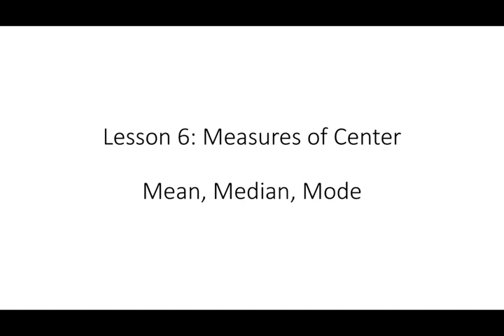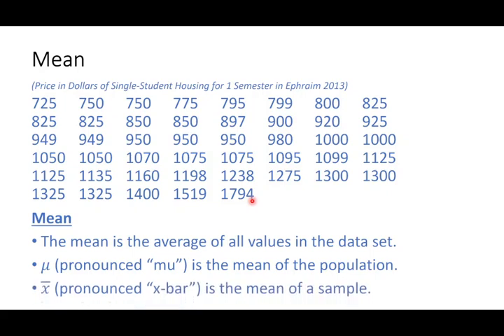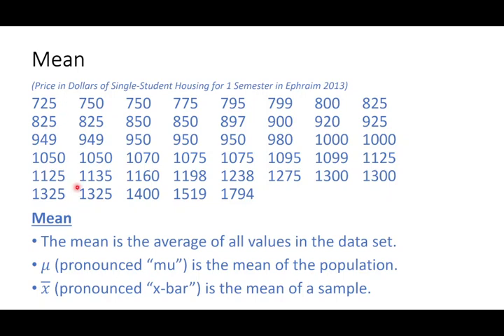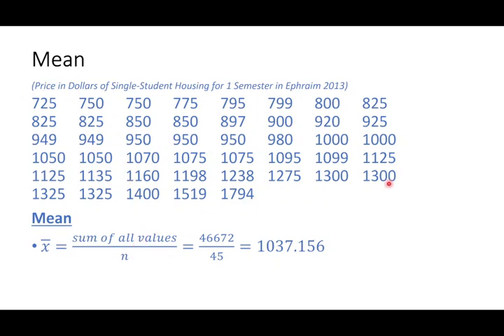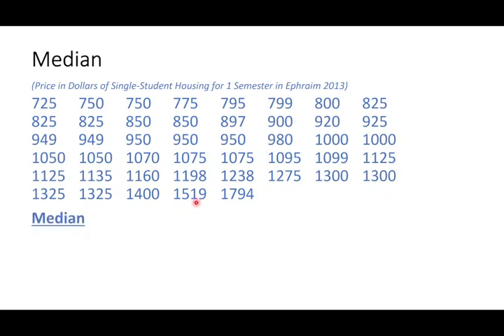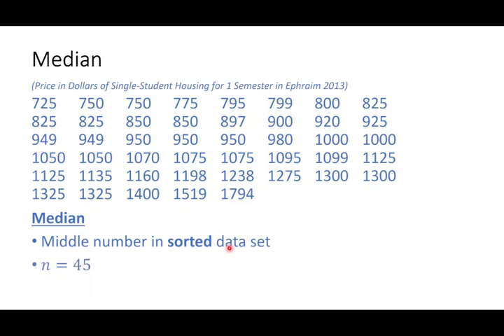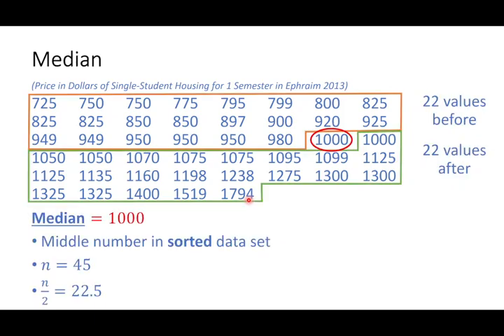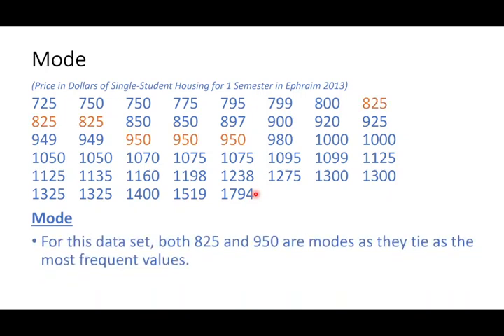Math 1040 L6.1 - Mean, Median, Mode